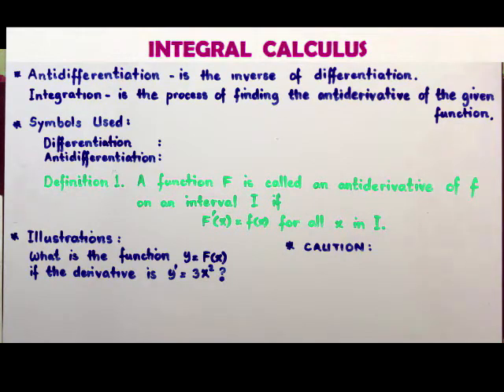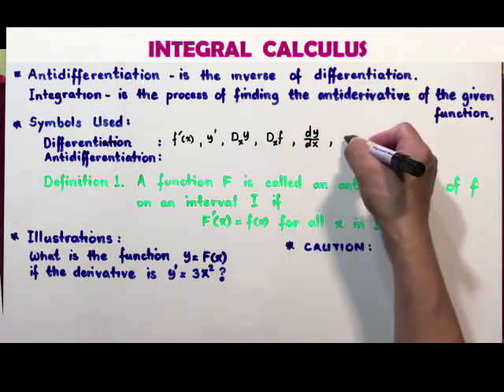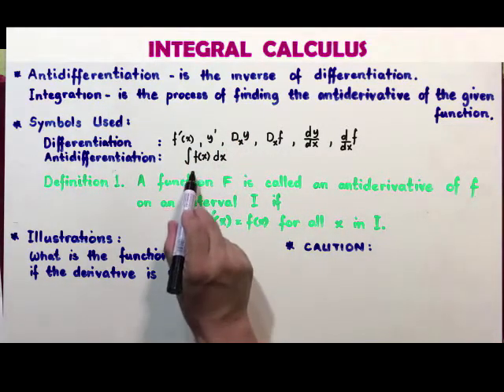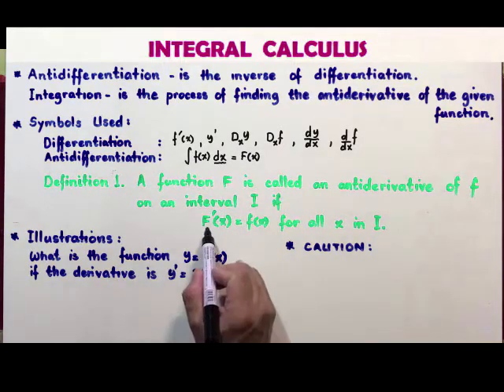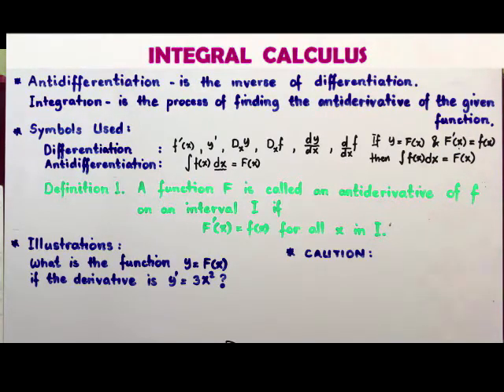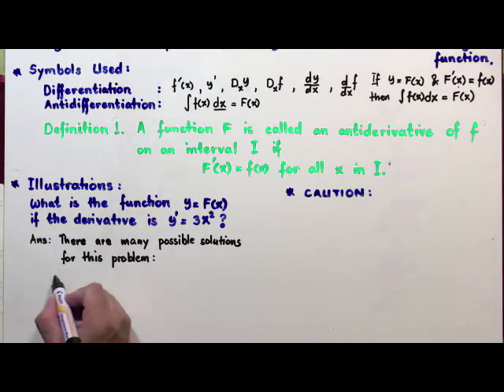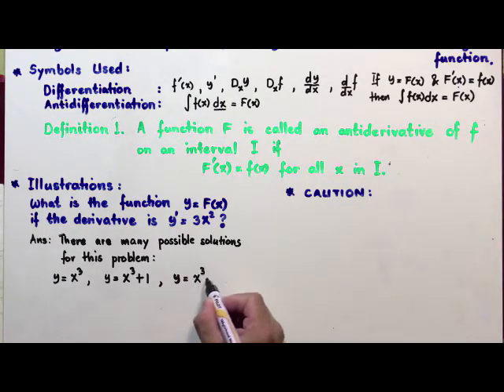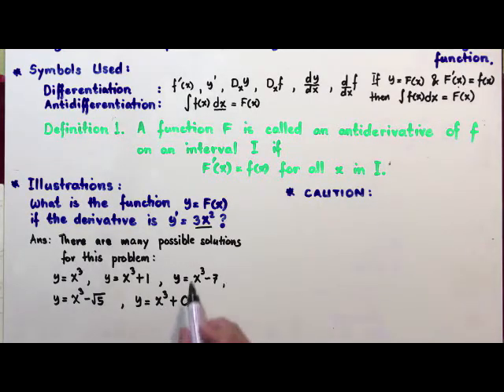INTEGRAL CALCULUS (Lesson 1): BASIC INTEGRATION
It is the goal of this video series in INTEGRAL CALCULUS  to make interesting and accessible lessons to students while maintaining the mathematical rigor inherent in the subject without jeopardizing the conciseness and clarity in the presentation. With this objective in mind, the content of this video series has been developed and arranged to provide a logical progression from the very basic to more advanced concepts, building upon what students have already learned from high school Precalculus mathematics and the university Differential Calculus, emphasizing connections between theory and applications. Each video is designed to enable students to not just recognize concepts, but appreciate Calculus with conviction in ways that will be useful in later courses and future careers. The organization and pedagogical features were developed logically and vetted with students’ feedback from more than two decades of teaching Calculus. It is sincerely hoped that this modest work will help students of this subject prepare for their respective licensure exams where Calculus is a fundamental tool.